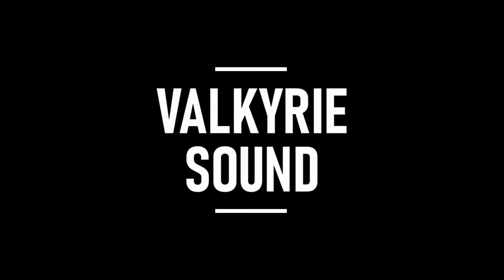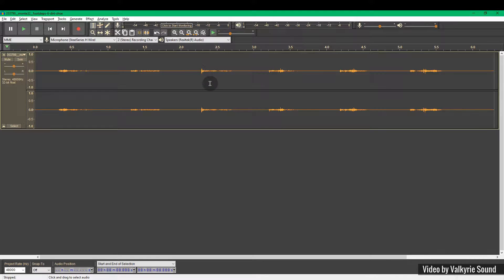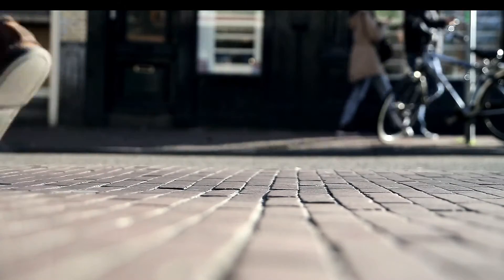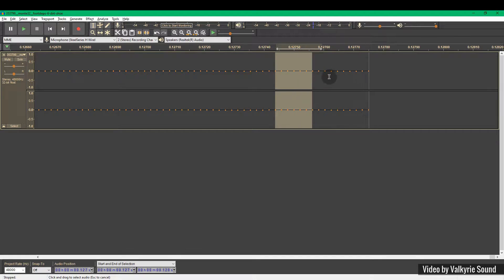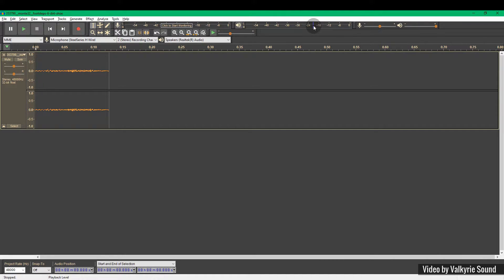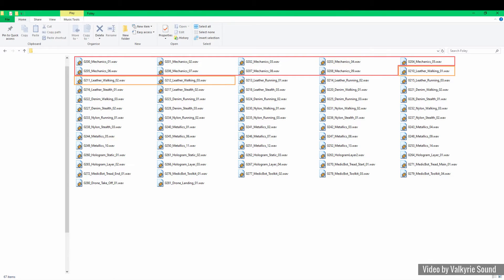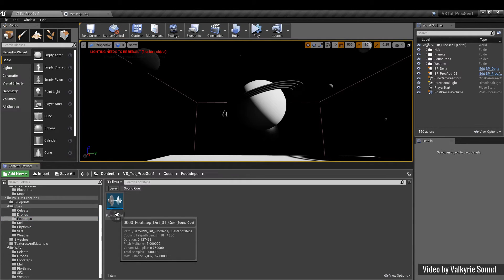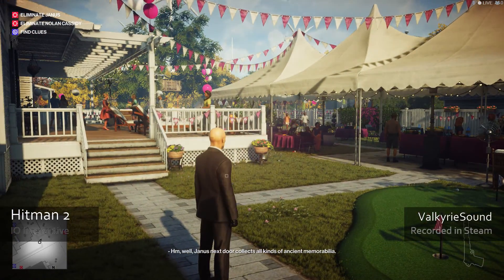Preparing Audio - UE4 Tutorial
This tutorial shows you how to find, edit, and import sounds into Unreal Engine 4.

We look at how to trim audio and monitor levels to reduce clipping. I share tips on sound levels, what to consider when mixing sounds in your game, and how to select the best part of a footstep recording.